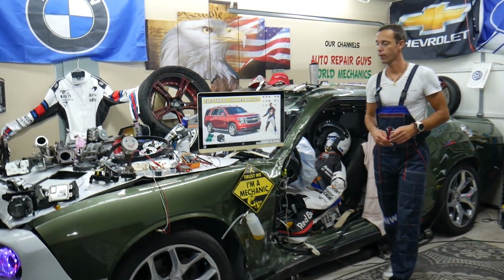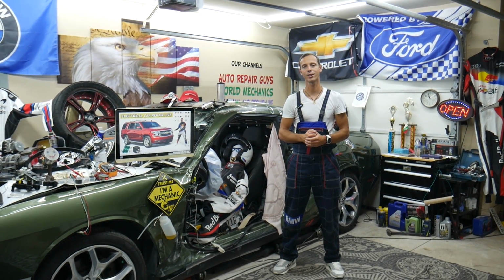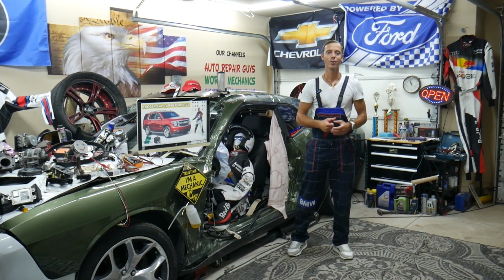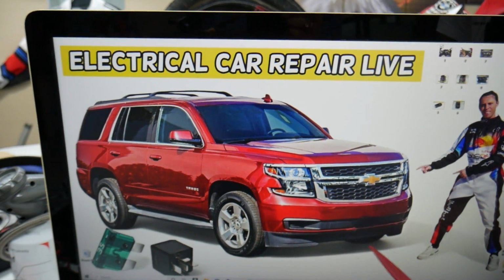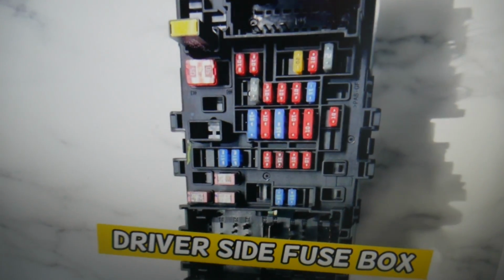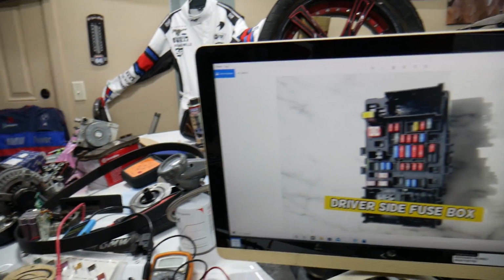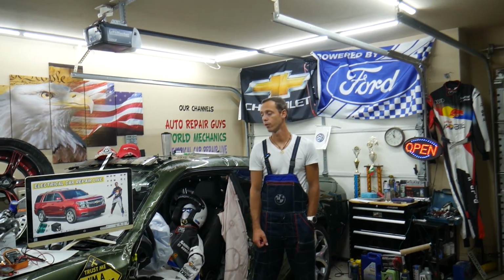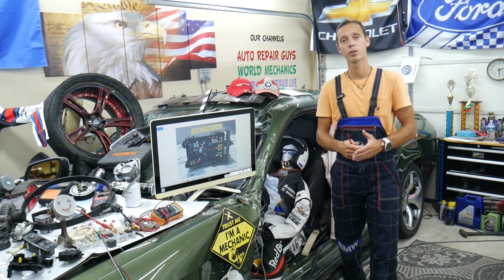CHEVROLET TAHOE SUBURBAN OBD PORT FUSE RELAY LOCATION REPLACEMENT 2015 2016 2017 2018 2019 2020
If you have Chevrolet Tahoe, Chevy Suburban and you want to see the where the OBD port fuse relay is located on Chevrolet Tahoe, Chevy Suburban in this video we will explain where you can find the OBD port fuse relay on Chevrolet Tahoe, Chevy Suburban. We demonstrated where the OBD port fuse relay  is located on 2017 Chevrolet Tahoe but the video may be helpful on:
2014 Chevrolet Tahoe, Chevy Suburban OBD port fuse relay location replacement
2015 Chevrolet Tahoe, Chevy Suburban OBD port fuse relay location replacement
2016 Chevrolet Tahoe, Chevy Suburban OBD port fuse relay location replacement
2017 Chevrolet Tahoe, Chevy Suburban OBD port fuse relay location replacement
2018 Chevrolet Tahoe, Chevy Suburban OBD port fuse relay location replacement
2019 Chevrolet Tahoe, Chevy Suburban OBD port fuse relay location replacement
2020 Chevrolet Tahoe, Chevy Suburban OBD port fuse relay location replacement